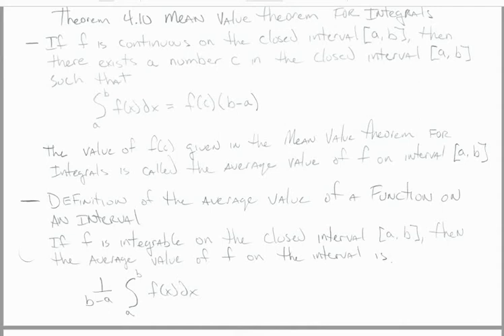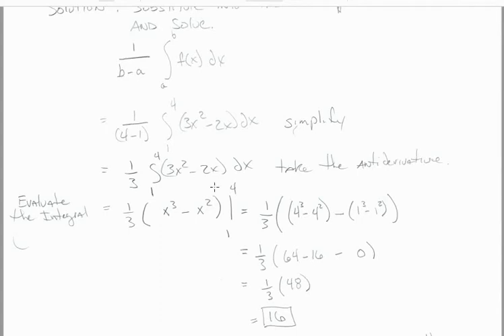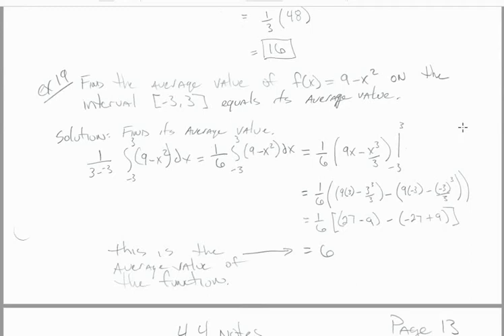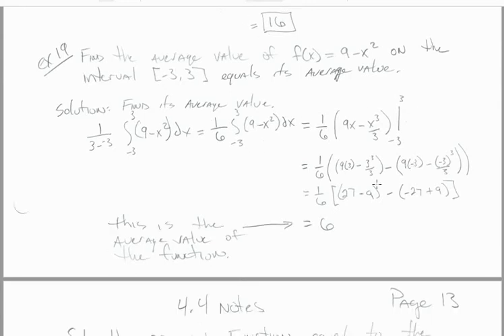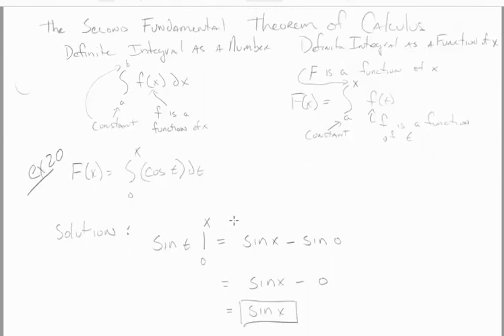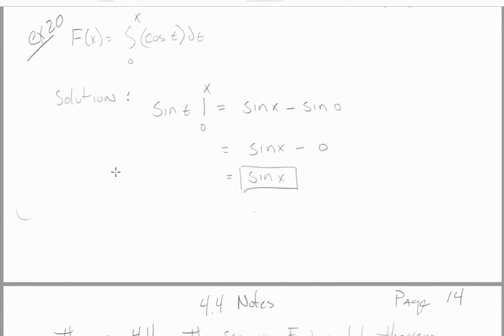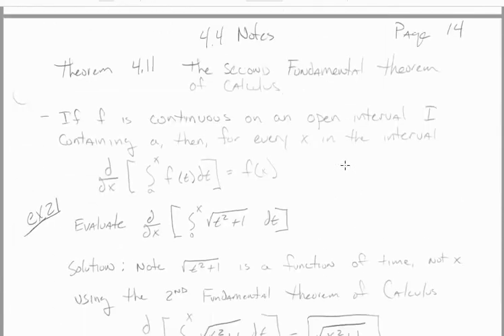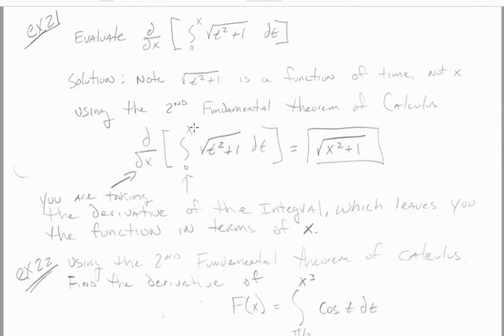4 4 Lecture Part 5 Average Value Function and Second Fundamental Theorem of Calculus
Using the Average Value Function and the Second Fundamental Theorem of Calculus